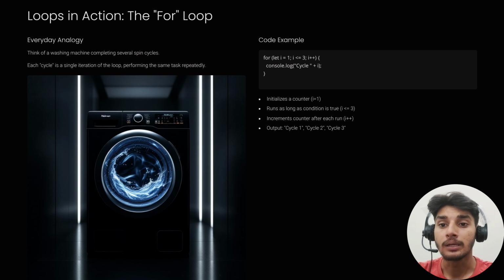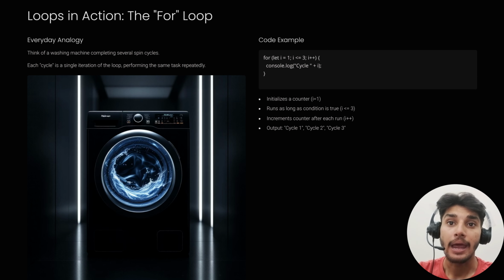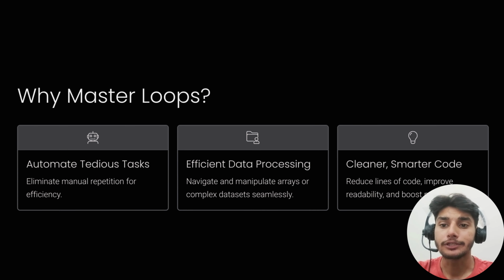JavaScript Loops Explained | Day 27 of 60 Days Web Development Challenge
In this video, you’ll learn all about Loops in JavaScript — a fundamental concept that helps you run code multiple times without repeating yourself.

✅ Topics Covered:
           What are loops in JavaScript?
           For loop, While loop, Do…While loop
           Looping through arrays and objects
           Common mistakes beginners make with loops
           Mastering loops will make your code efficient, cleaner, and smarter.